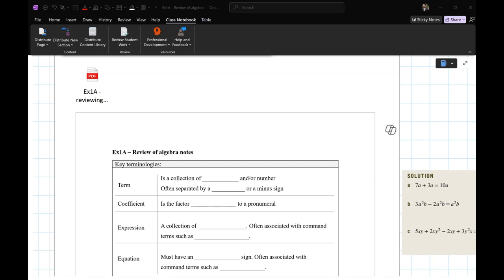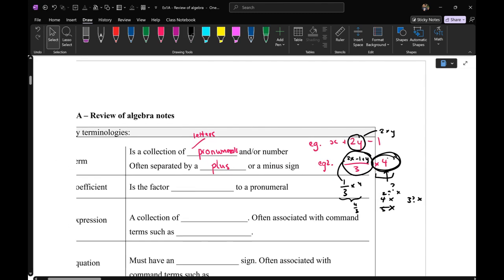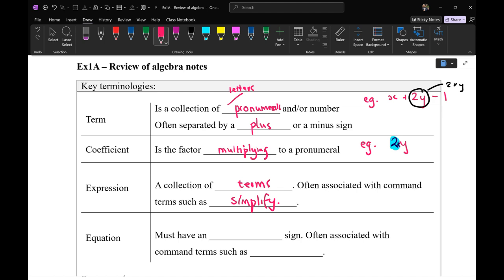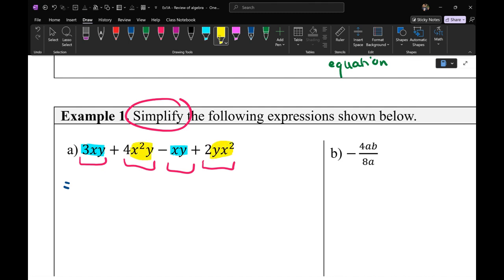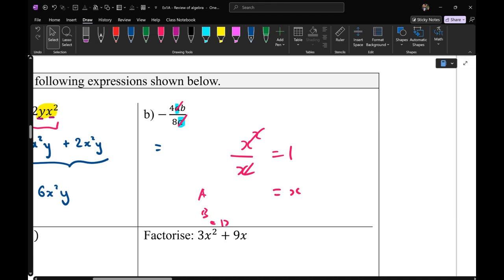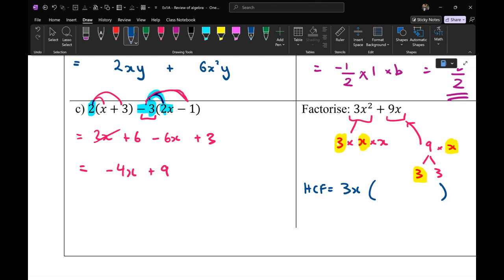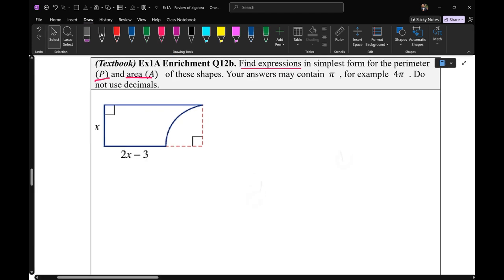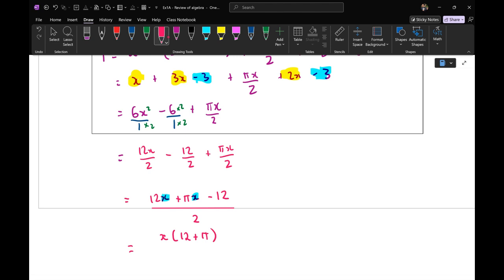Y9 Ex1A - Review algebra